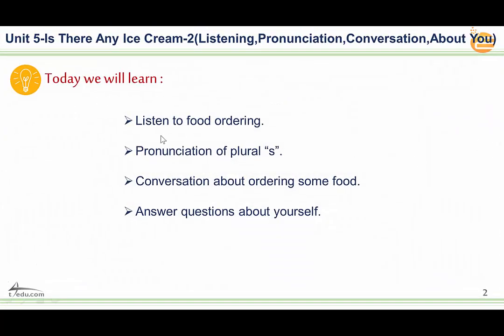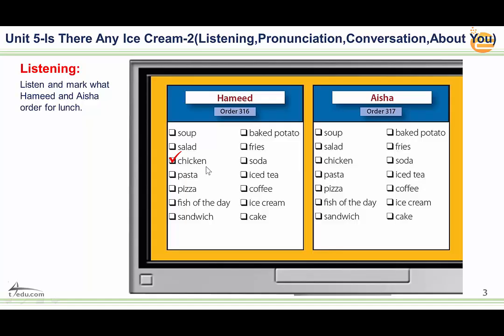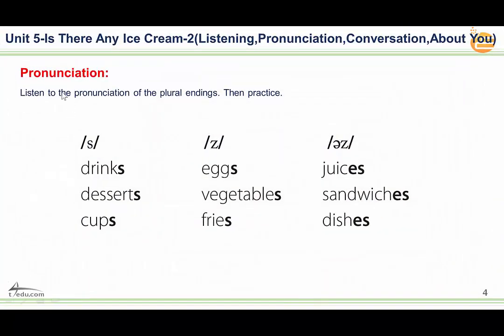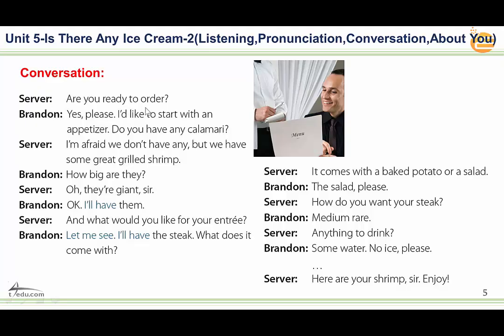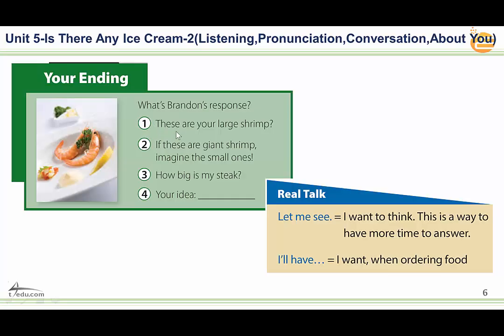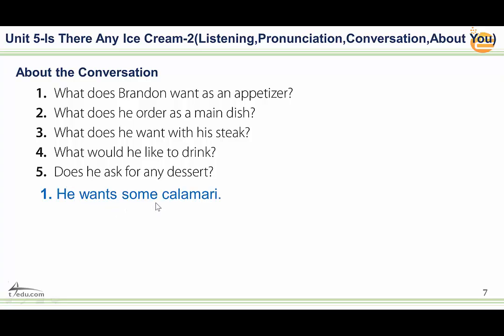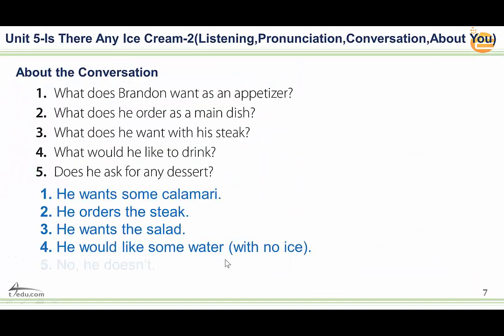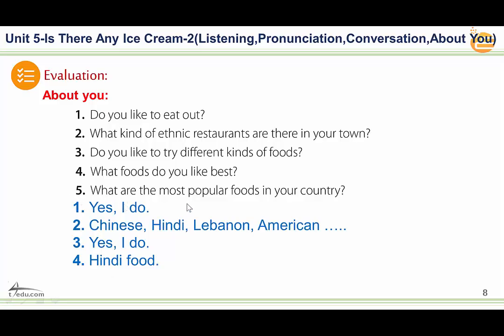Unit 5 - Is There Any Ice Cream - 1 (Listen and Discuss, Grammar)